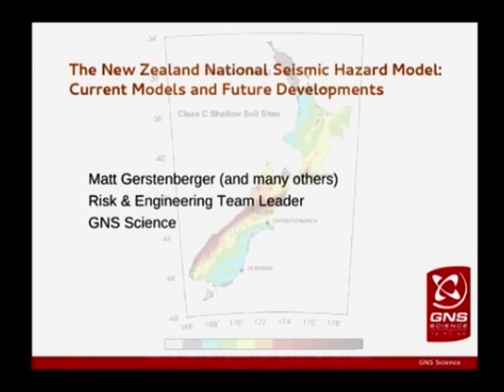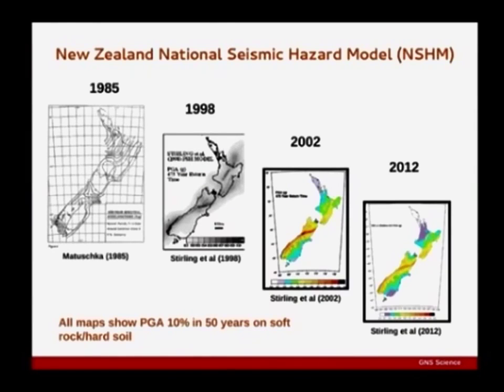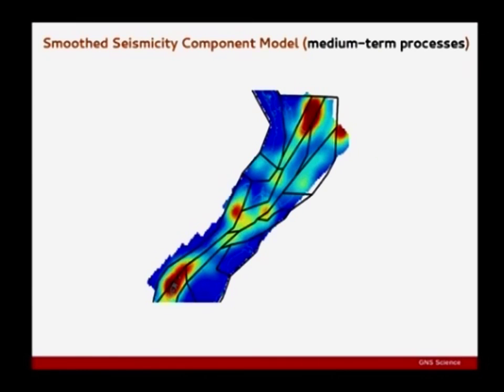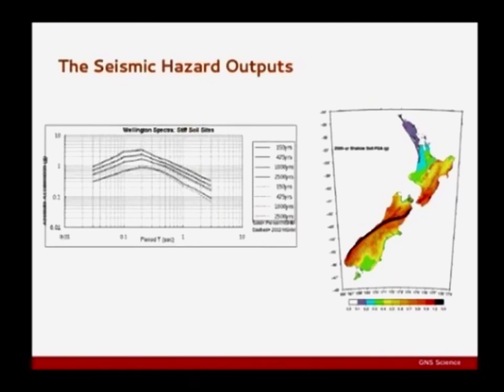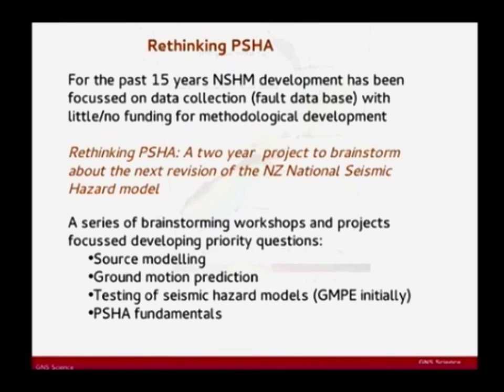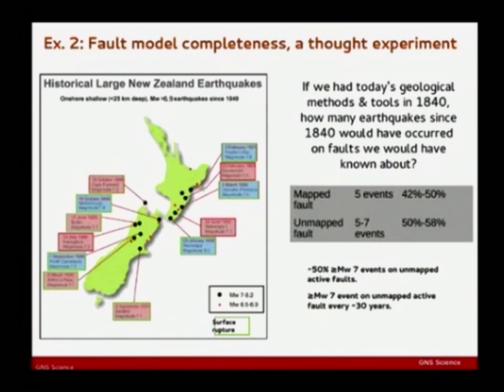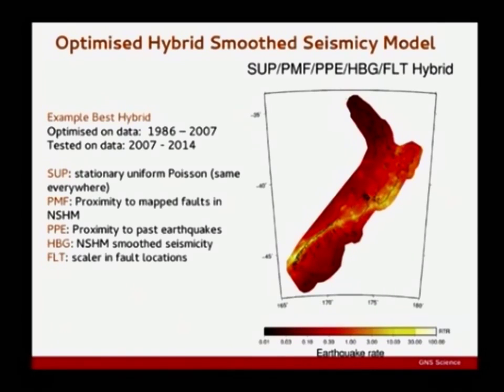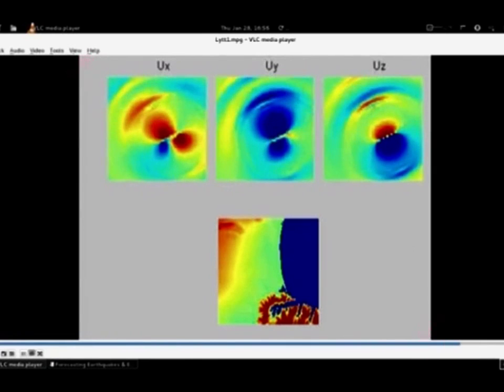2016 NZSEE travelling lecture - Dr. Matt Gerstenberger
The NZ National Seismic Hazard Model: Current Models and Future Developments - Dr. Matt Gerstenberger

Recorded on 28 January 2016 in Auckland

New Zealand seismic hazard modelling has relied on probabilistic seismic hazard analysis (PSHA) since the 1980s. Beginning with early models using large regional zones the models have become more detailed and precise (Stirling et. al.,1998, 2002) with the use of active faults, gridded smoothed seismicity, and ground motion prediction equations (GMPE; e.g., McVerry, et. al., 2006) developed for New Zealand. The most recent revision (Stirling, et. al., 2012) now contains more than 500 faults (with some use of time-dependence) which control the hazard over much of the country. The source models of the NSHM have recently been made available for download from the GNS Science webpages. Future iterations of the model will be developed using Open Source platforms such as OpenQuake and OpenSHA. We are also working toward making additional outputs more readily available, including information for displacement based design and deaggregations for ground-motion selection.

In other work we have developed a time-dependent hazard model for the Canterbury region in response to the earthquake sequence. We have used a hybrid seismicity model that captured time-dependence on three different time scales, from short-term to long-term. Statistical testing of this hybrid model (Rhoades et al, 2015) shows that the hybrid out performs any of the individual models, including the NSHM, over long-term forecasts such as used for building design standards. Additionally, we combined the McVerry et al (2006) GMPE with the Bradley (2010, 2013) GMPE to recognise the uncertainty in ground-motion prediction.

Our current work in seismic hazard is focused on rethinking some of the fundamentals inputs to PSHA. A primary driver is to understand the influence of uncertainties and how they may propogate through to policy. We are investigating what defines a source model, what information should be included, how to best capture epistemic uncertainty, updating the subduction zone model, and how we can verify if a new model is indeed an improved model. We are also exploring the impact of various currently unquantified uncertainties on the downstream risk-based applications of the model. Finally we are investigating how modelling of synthetic seismicity and ground motions based on physics can be used in future seismic hazard estimation in New Zealand.